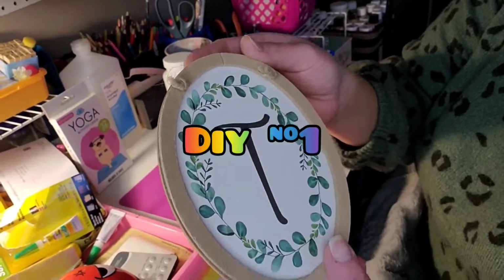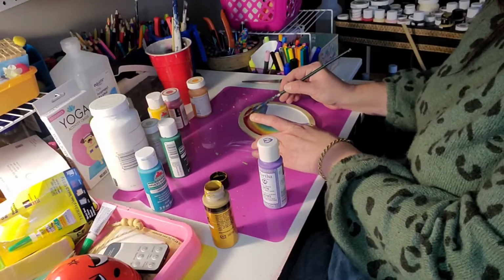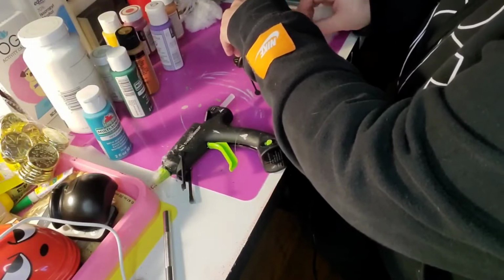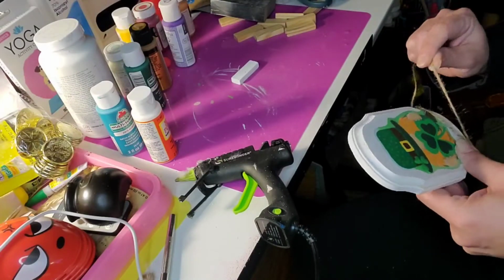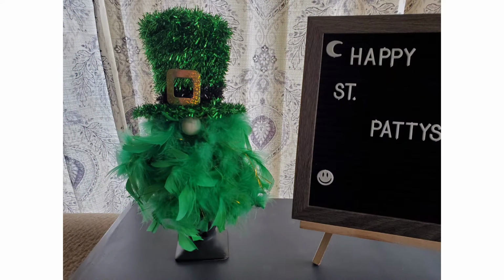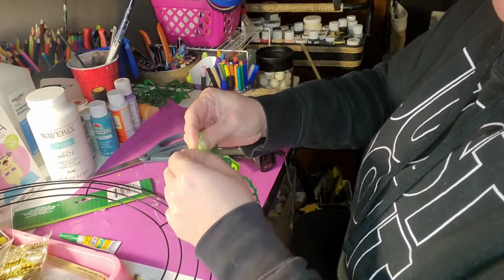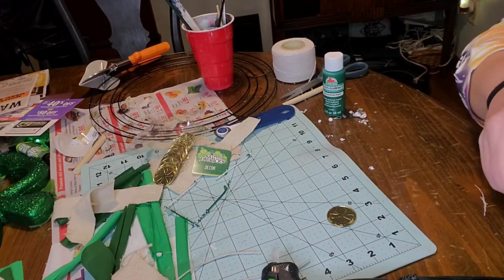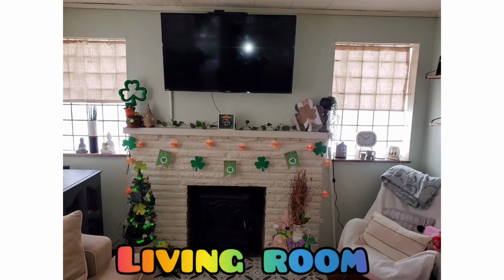6 St. Patty's Day Crafts...better late than never ☘️🍀😉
Welcome to Beautifully Broken Crafts, Hauls, and More 😉🍀☘️🤗

Here we like to focus on shopping hauls, crafts, Diy's, recipes, and more.